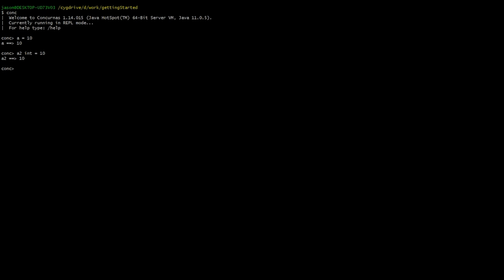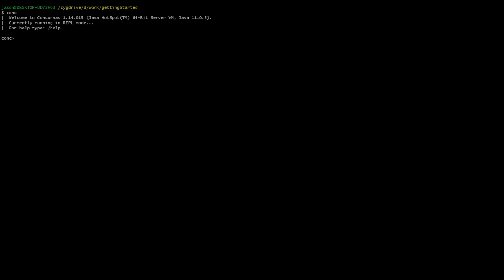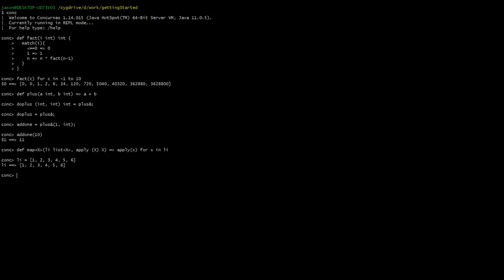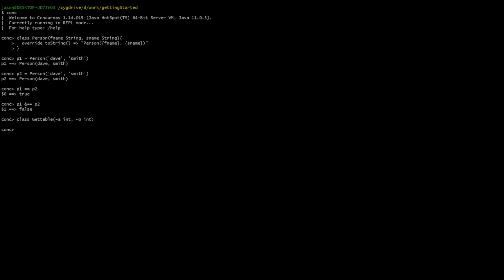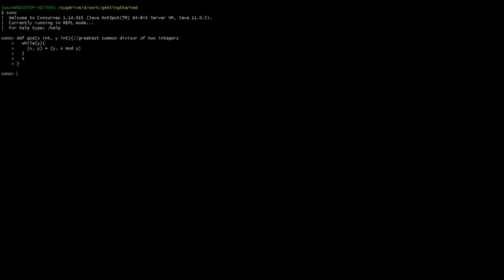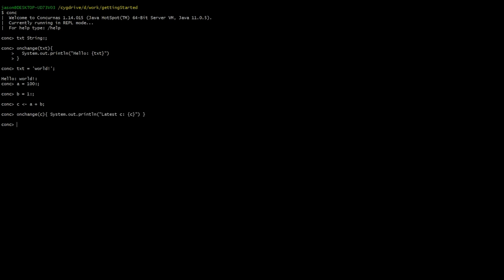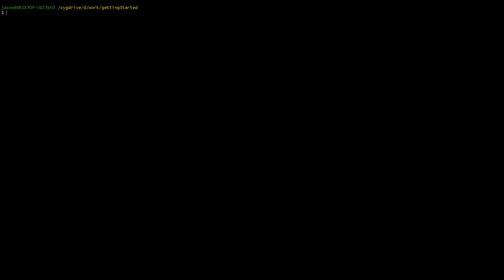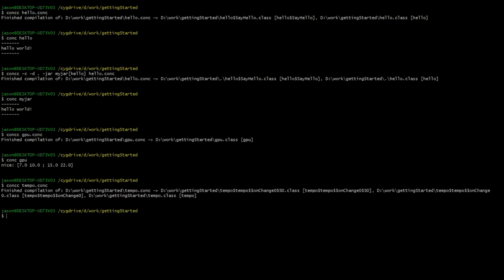Getting Started with Concurnas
Concurnas is an open source JVM programming language designed for building reliable, scalable, high performance concurrent, distributed and parallel systems.

This video is a basic getting started guide, detailing how to use the Concurnas REPL, conc and concc command line tools and examining some of the features which make Concurnas unique. Presented by Jason Tatton, the founder of Concurnas.